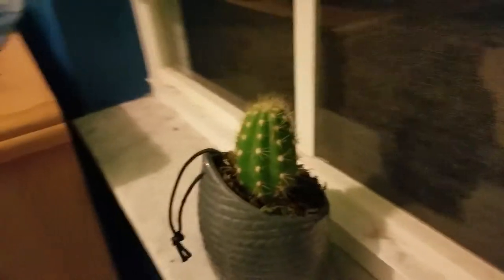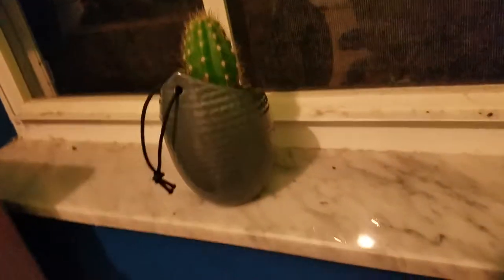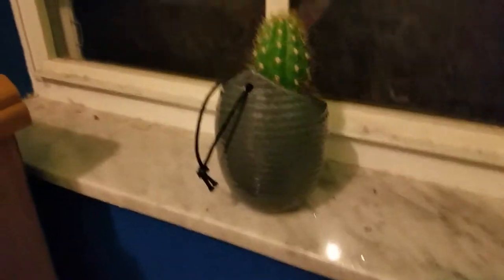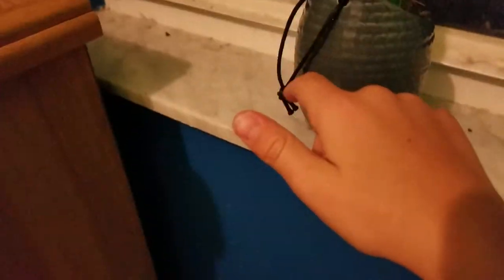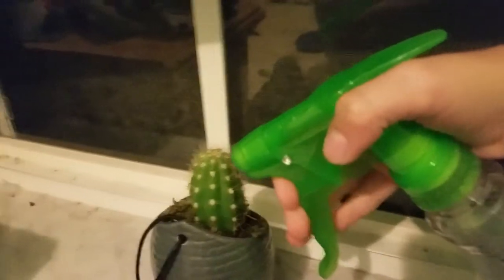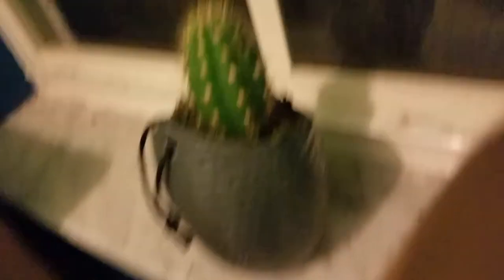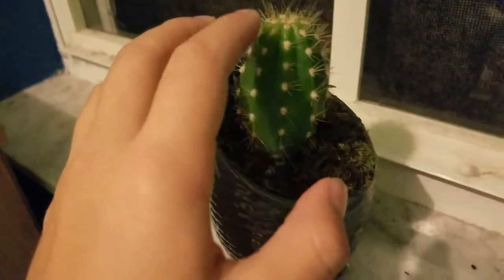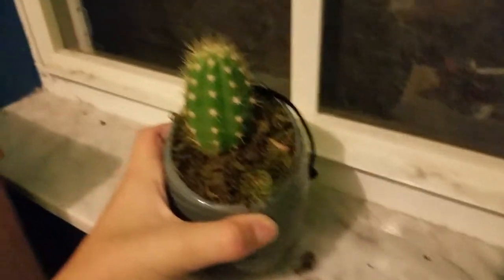How to take care of a Cactus Plant